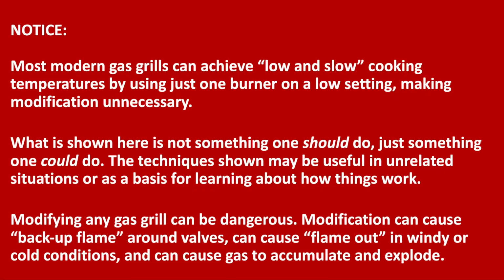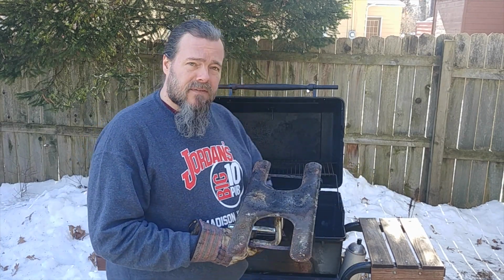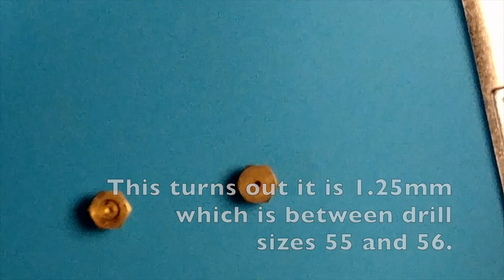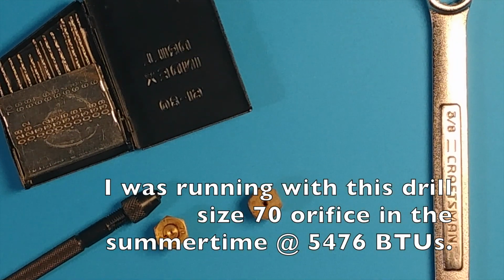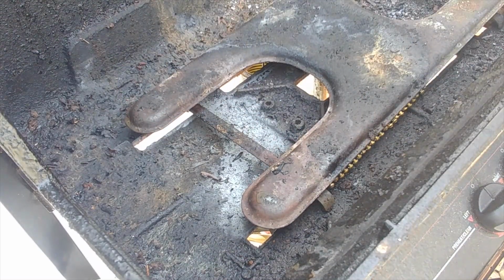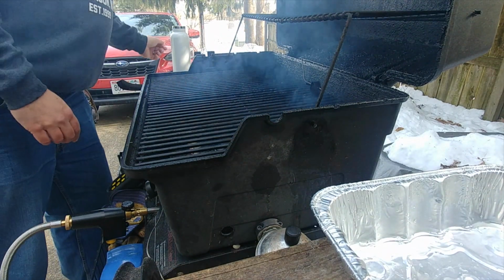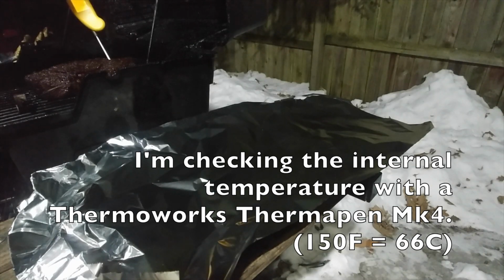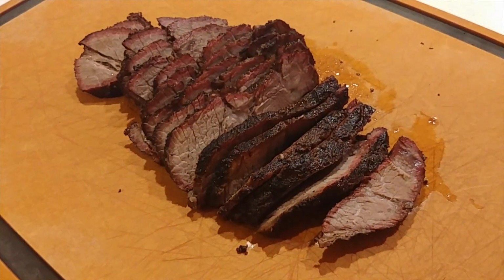Serious smoker mods for old gas grills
In this video I share three ways to seriously modify an old gas grill for smoking meats. Specifically, we'll (a) drill new valve orifices to dial-in our low cooking temperatures, on a grill with (b) a modified burner and (c) a cold smoke generator. Then we'll test the setup by smoking the perfect chuck roast (ahem).

00:00 intro
01:42 warning notice
02:00 the problem and modifications
04:51 removing the valve orifices
05:32 orifice sizes and BTUs
06:45 drilling new valve orifices
10:07 testing the grill with modified orifice
11:08 choppin' wood chunks
12:08 putting the meat on (starting the 6.5 hour cook)
14:15 wrapping the meat
15:35 slicing
16:50 retrogrilling wrap-up

Conversion Chart (Drill Size to LP gas BTUs, AndersonForrester.com)

The "FixIt" Manual: Gas Grill Repair & Maintenance by Romero Carl Hunter (CarlsGrillTalk.com)